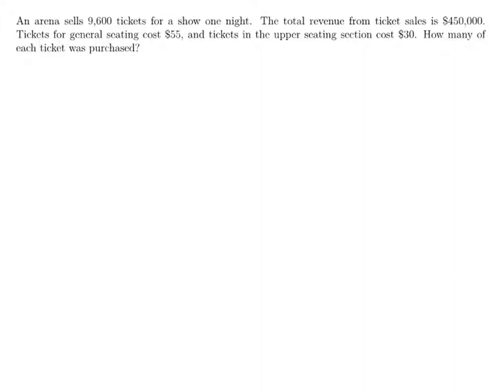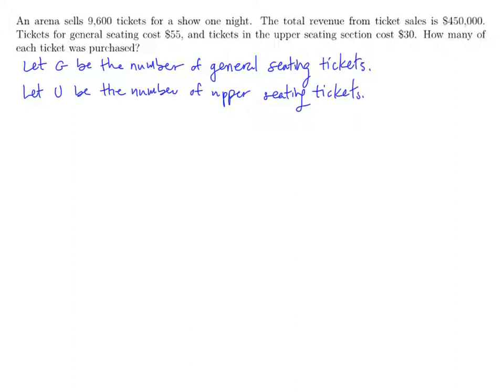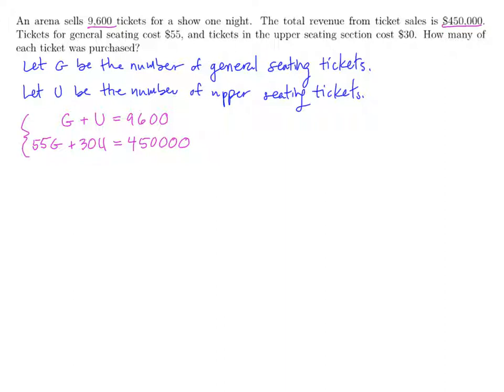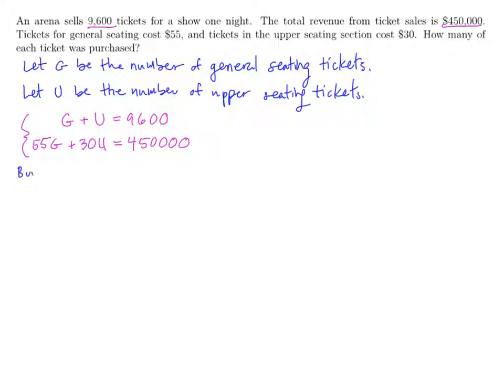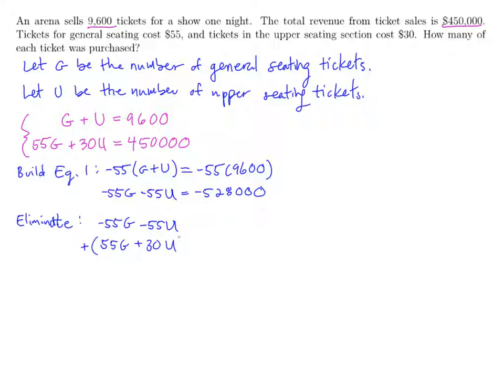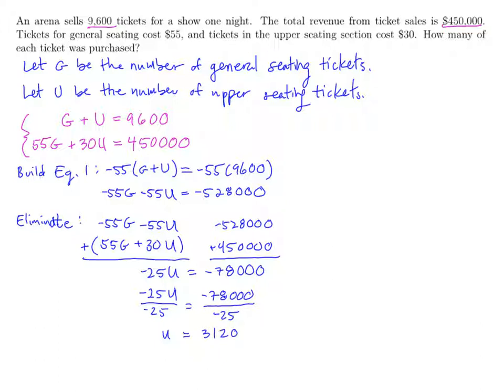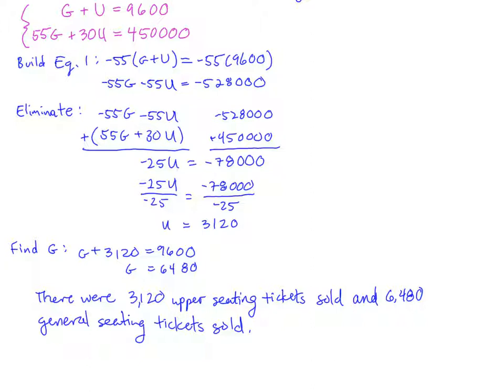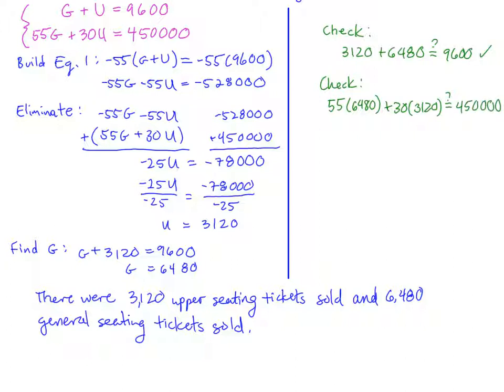MTH 60 (§4.3, v7) Application – Solving Using the Elimination Method – Your Turn